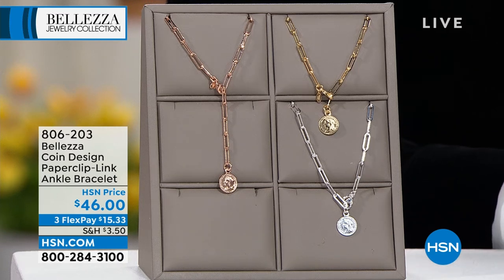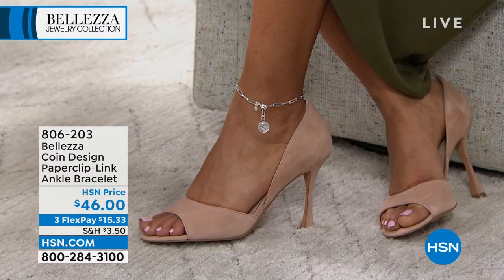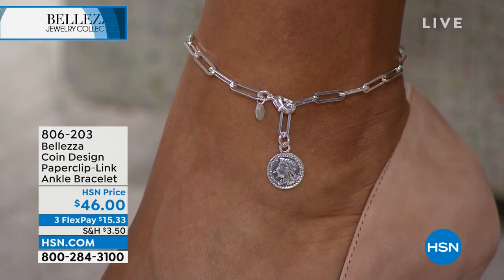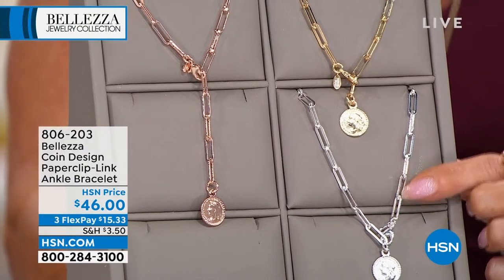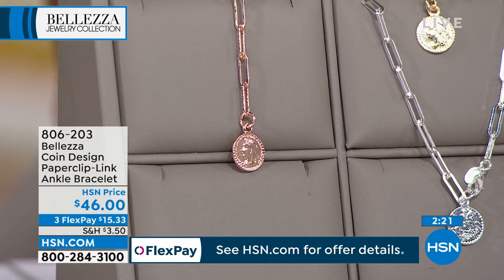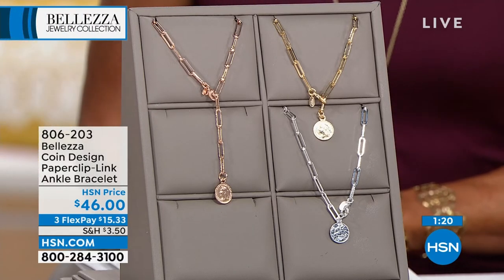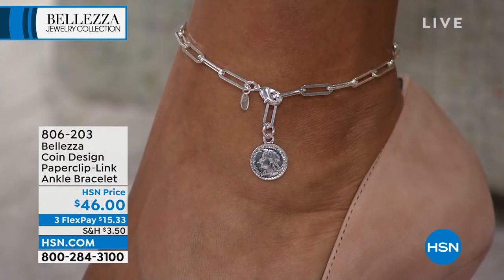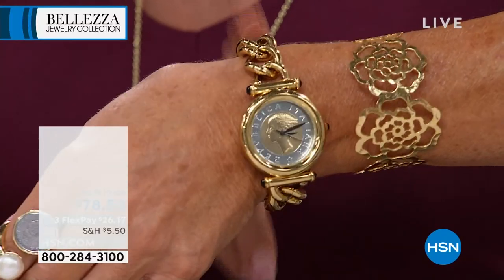Bellezza Bronze Coin Design PaperclipLink Ankle Bracelet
Your taste for history and flair for boho come together in this anklet, a fab find that features a doublesided replica of Great Britain's Queen Victoria/St. George the Dragon Slayer coin.

    Anklet approx. 10"L x 1/4"W
    Replica coin drop approx.1/2"D
    Bronze silvertone, goldtone or rose goldtone finish
    Papercliplink chain lobsterclaw clasp
    Drop is a doublesided replica of Great Britain's Queen Victoria/St. George the Dragon Slayer coin